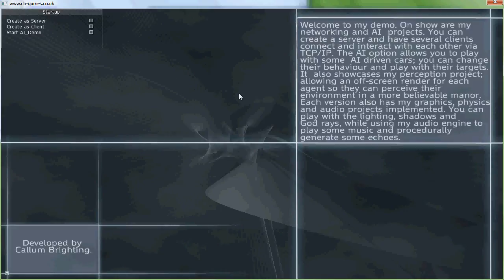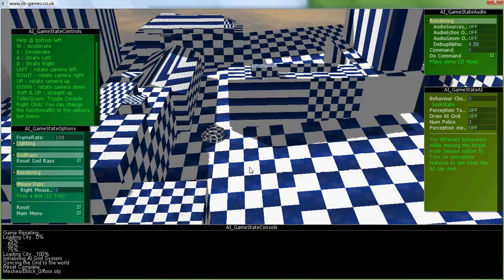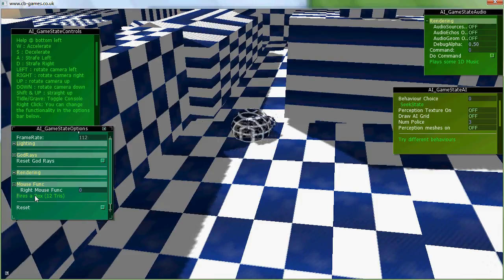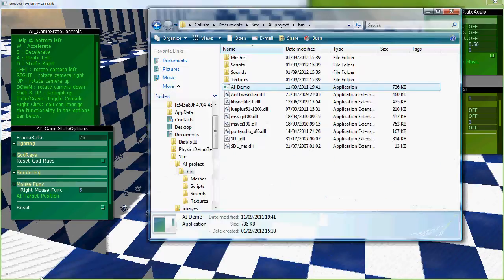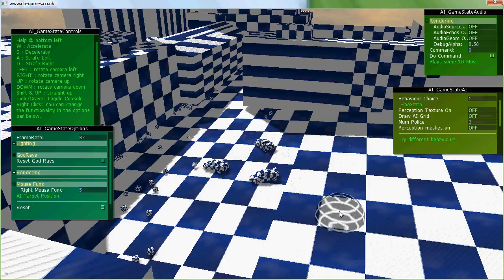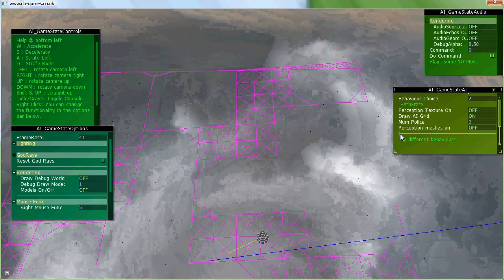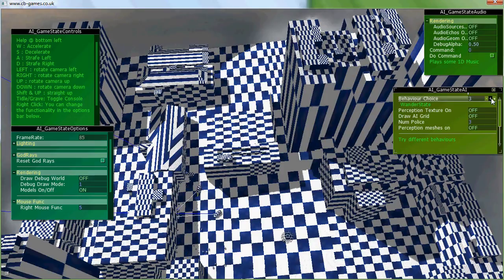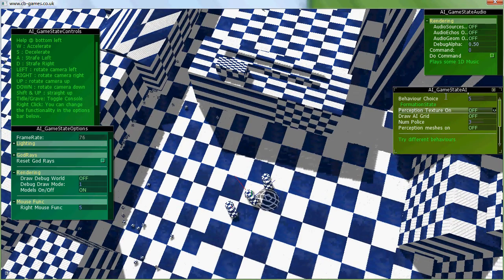Final year AI project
My final year project at Qantm ( SAE ) university.

The code was written two years ago - and maintained as much as I could while studying for my MSc.

I've been employed for the last 8 months and havn't had time/need to update it. But now that I DO have time...I'm starting to regret not maintaining it.

I'm documenting the demo as it stands...and I'll post any updates in a similar format :)

Cal